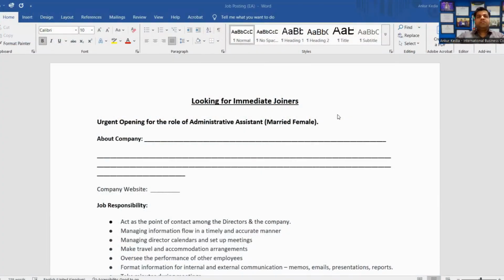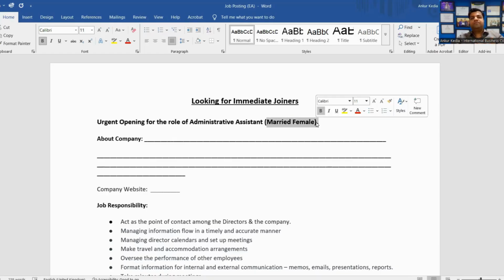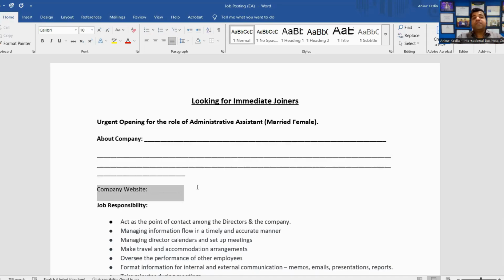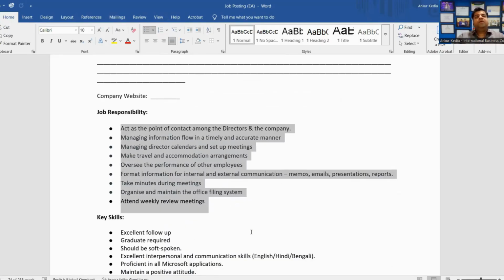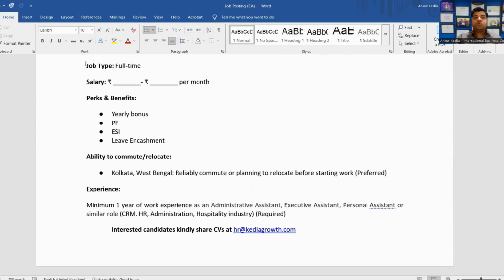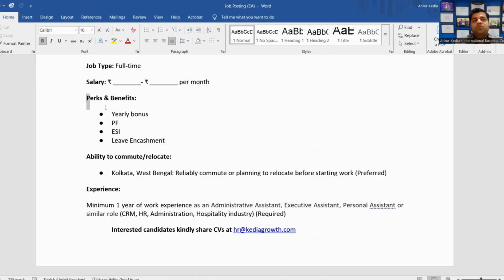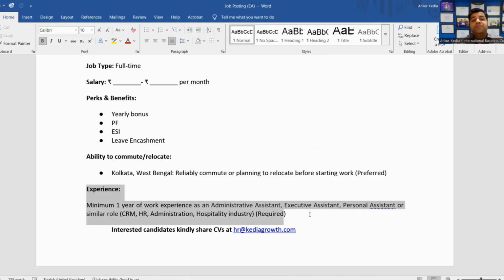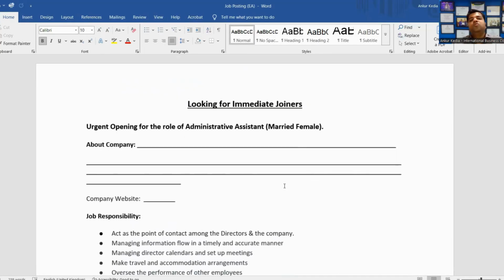Why ALL Business Owners Have Hiring Issues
Why do almost all business owners struggle with hiring the right people?

The problem is not the employees.
The real issue lies inside the system of the business itself.

Most companies hire without clear roles, structured processes, or proper training systems. As a result, good employees fail, teams become confused, and business owners end up solving every problem themselves.

In this video, I will explain the real reason behind hiring failures and what business owners must fix first to build a strong team.
If you want to build a company that runs on systems instead of constant supervision, this video is for you.